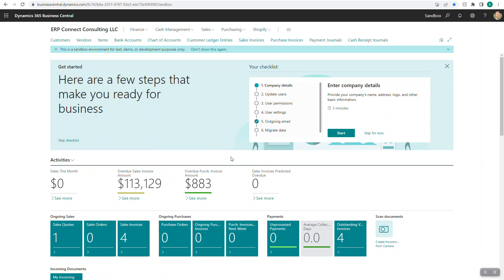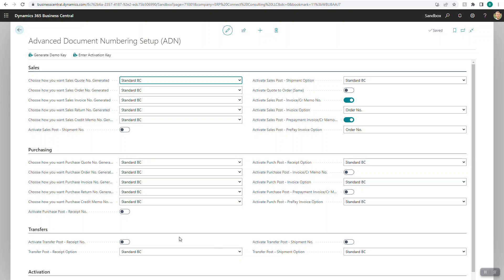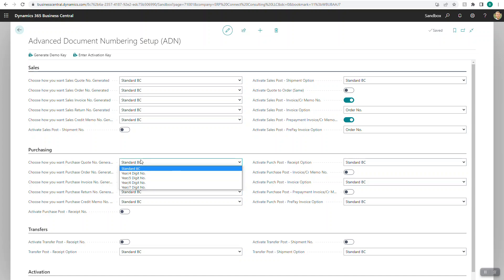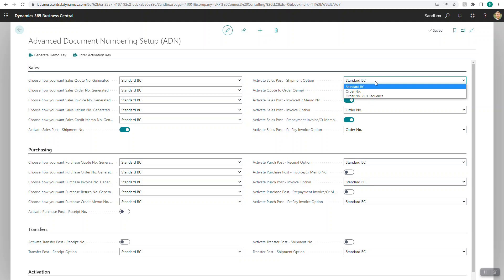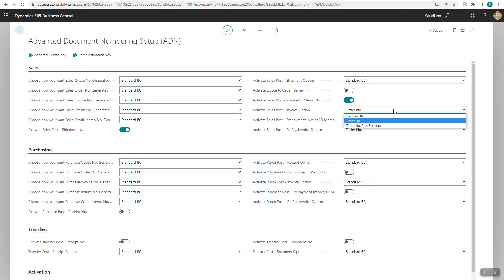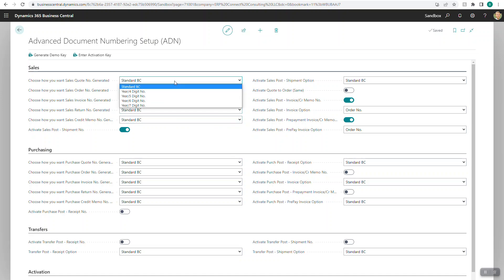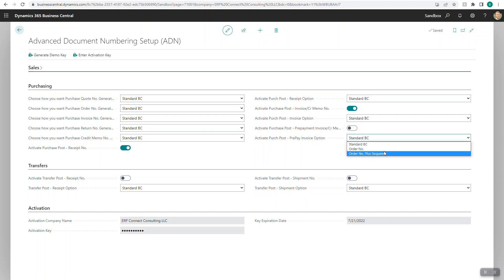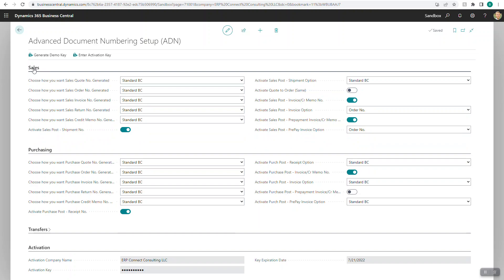D365 Business Central | Advanced Document Numbering (ADN)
In this video we will show you how to use our Advanced Document Numbering (ADN) Extension in Business Central. This extension allows companies to have greater control about how Sales, Purchasing, and Transfer documents post. You can include the year in the document number, have the invoice/shipment/receipt inherit the order number, and also force the unposted invoice numbers to flow through as the same to the posted invoice tables in BC. By deploying ADN you now have greater control over how things post within your system.

If there are any additional questions please feel free to drop us a comment or reach out at . We look forward to hearing from you.

0:00 Introduction and Setup
0:57 Sales Numbering Setup
5:45 Purchasing Numbering Setup
6:41 Inventory Transfer Numbering Setup
7:37 Recap and Overview